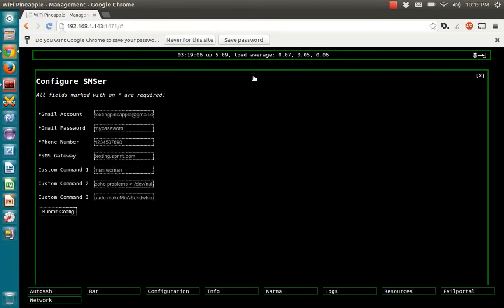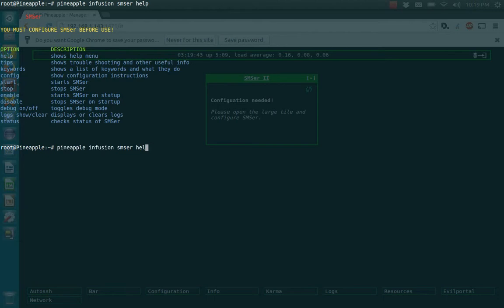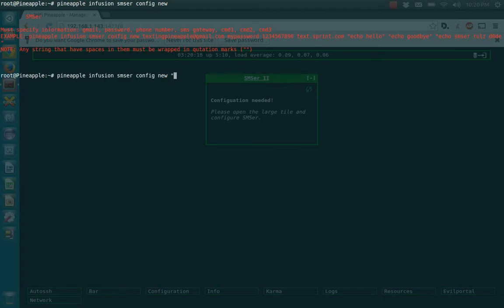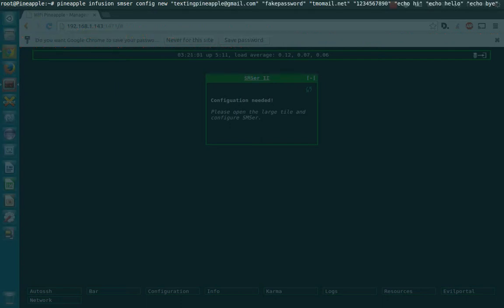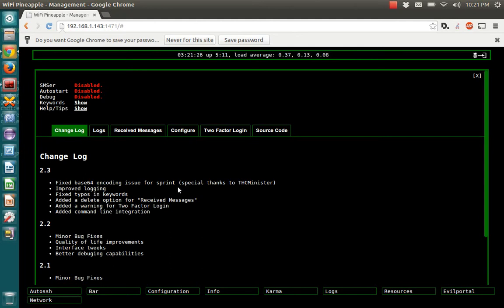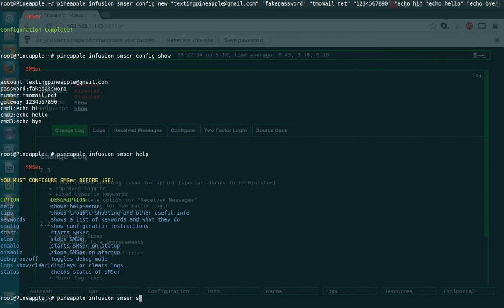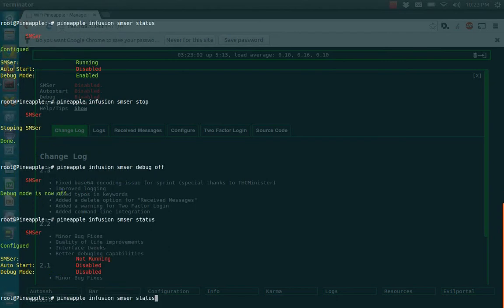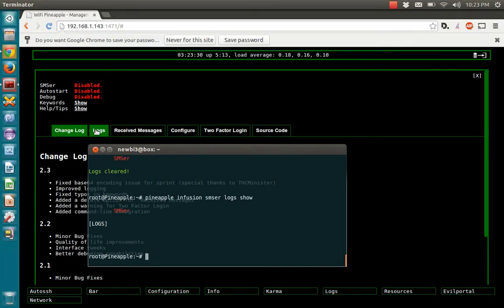SMSer 2.3 Command Line Integration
This video goes over the new command line integration for SMSer 2.3 and the new Hak5 Wifi Pineapple firmware version 1.1.0